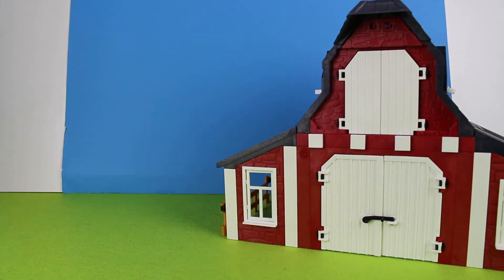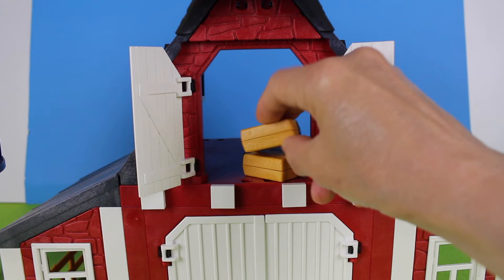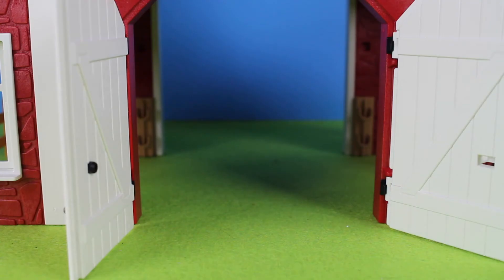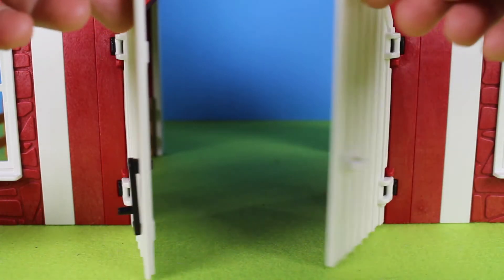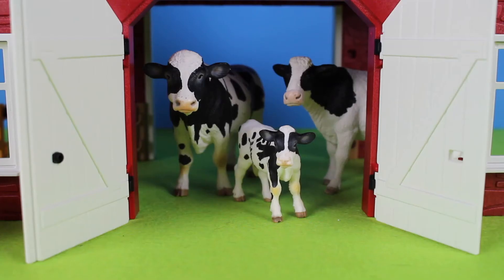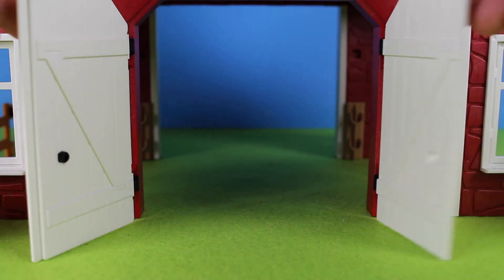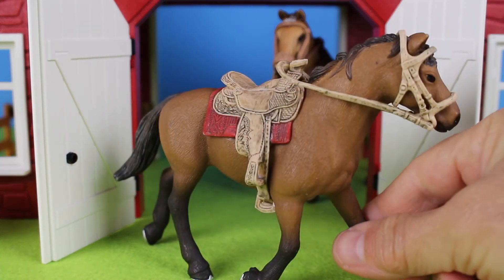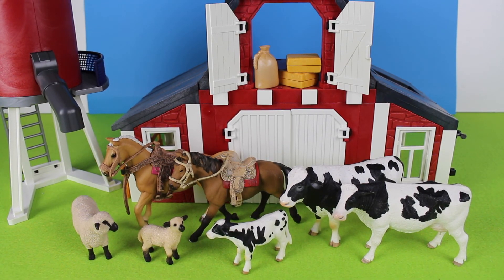Barnyard Farm Animal Surprises in the Barn Horses Cows and Sheep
There are so many farm animals here we are showing just a few animals in the Barn such as cows, horses and sheep.